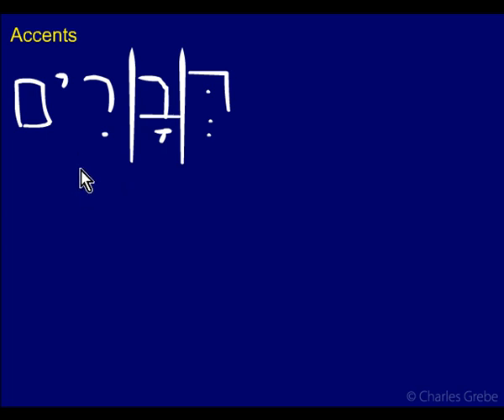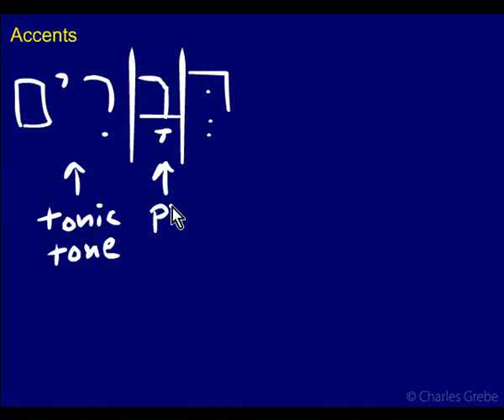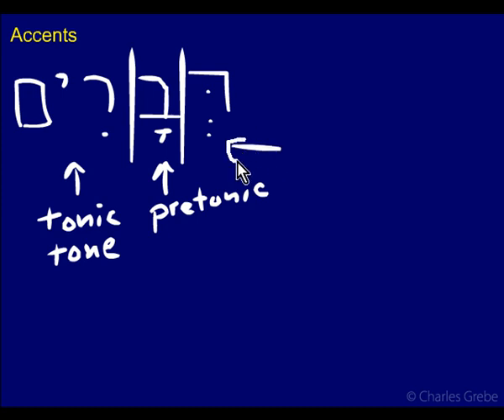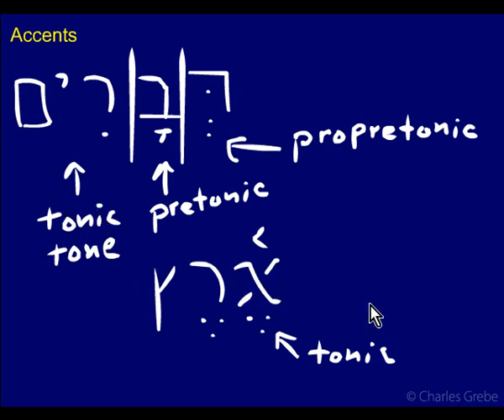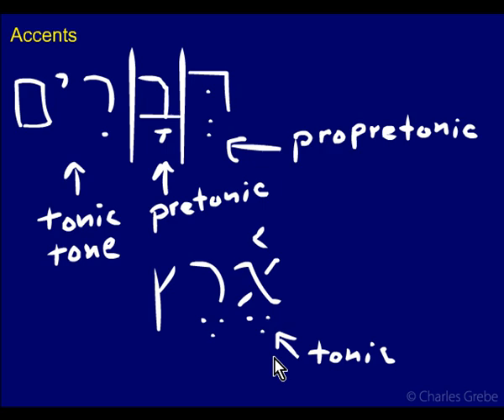4.01 - Accents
4.01 - Accents